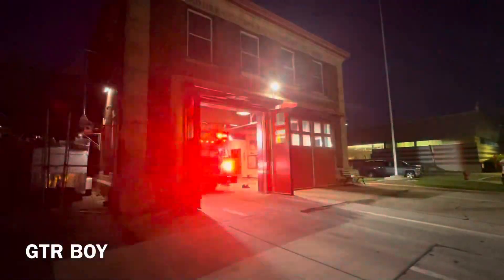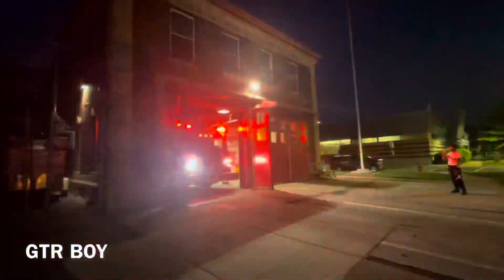Detroit FD L-7 Responding BOX ALARM FIRE In DWELLING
Detroit MI Fire Department Ladder 7 (reserve) responding from House to a box alarm for fire reported in a dwelling.
Call - Box Alarm. 6/15/22
Detroit Michigan Fire Department
House
Ladder 7